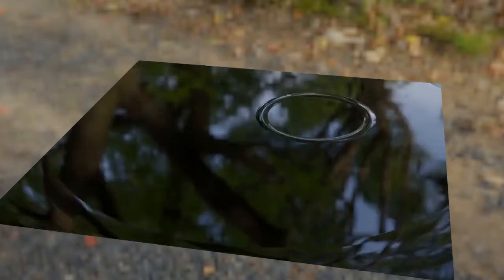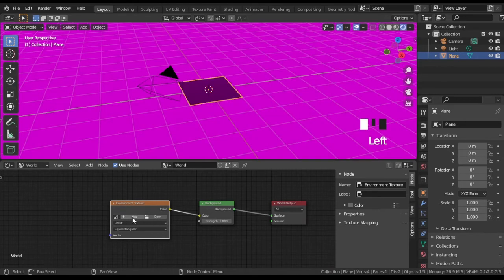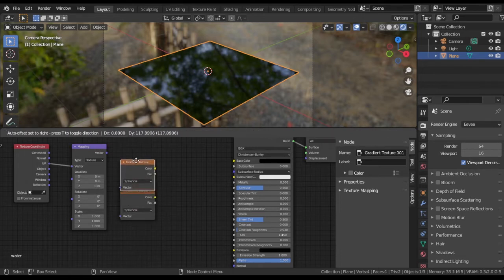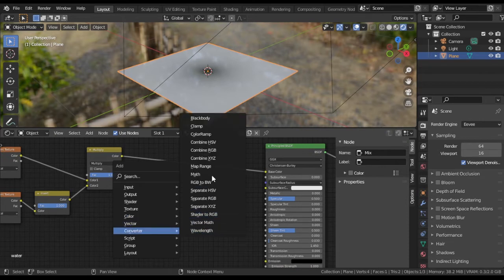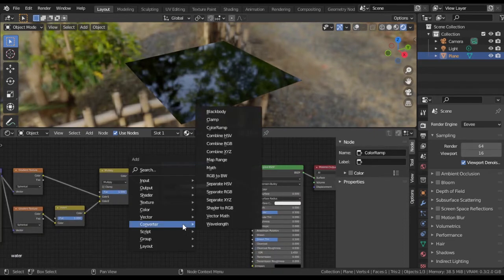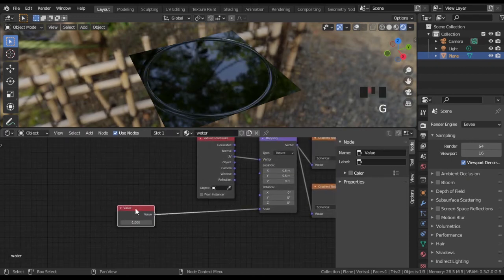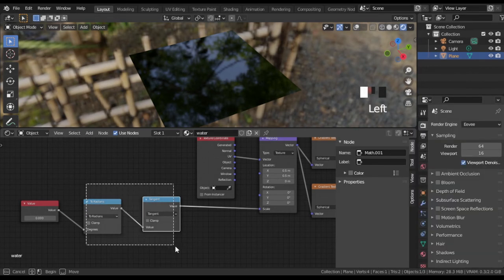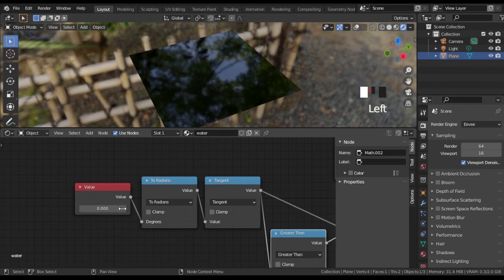How to make raindrops in water Part 1 (Blender tutorial)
In this new Blender tutorial you will learn how to make a puddle with raindrops rings. In the first part you will learn how to set the scene, material and make one ring. Don't miss the second part in which we will randomize generating of rings, add more rings and create animation.